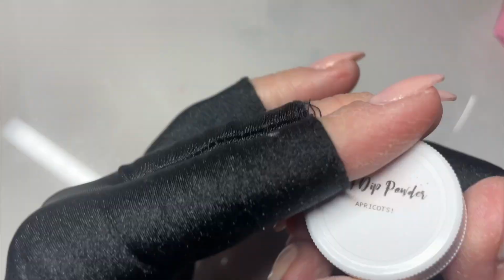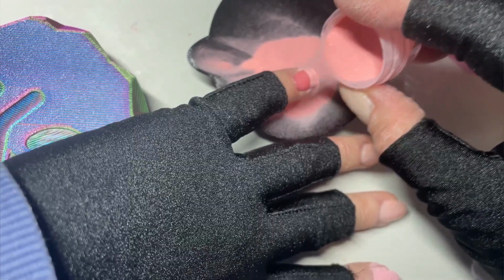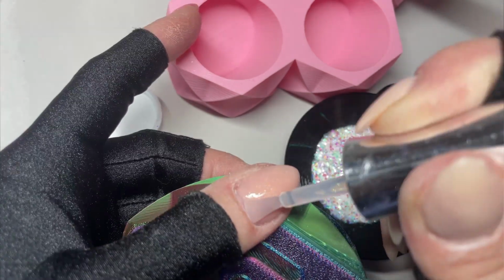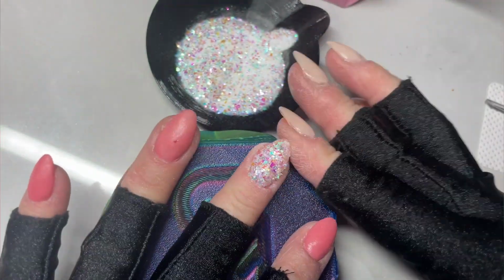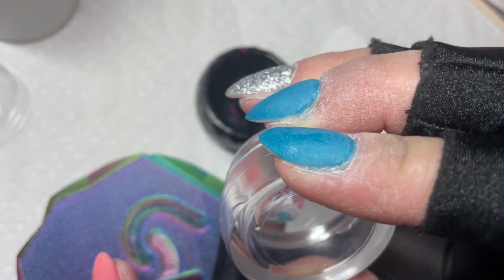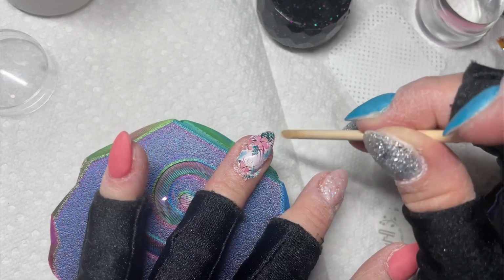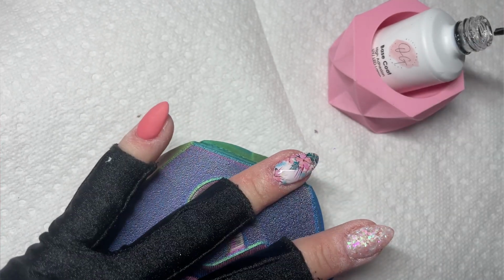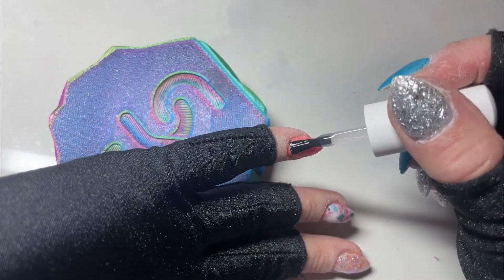HOW TO APPLY WATERSLIDE DECALS FOR BEGINNERS | WITH GELS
If you struggle with nail art- come learn how easy it is to apply waterslide decals instead! I’ll teach you how to use gels to apply them! This is a must watch nail tutorial!

APRICOTS!
BOOM!
Original Glass clear
Dip liquids
Gel liquids
Angled clean up brush
Stabby Sticks

Efile used for nail product removal

Pana Coarse safety bit- silver

Pana Coarse safety bit- gold

Pana Sanding bits- Zebra 240 grit

Pana 3x coarse Efile bit

Pana Efile bit for cuticle lines

Pana Efile bit for cuticles

Orangewood sticks

Filing cabinet to store nail supplies

Sterilte plastic drawers to hold dips

Disposable gloves for manis

Respirator Mask

Bona Fide Beauty Ergo File

*COME JOIN ME on IG and TikTok!*

* some products were gifted to me, but opinions are mine